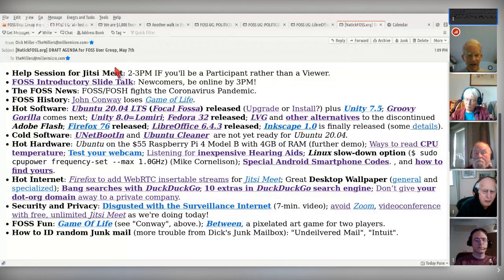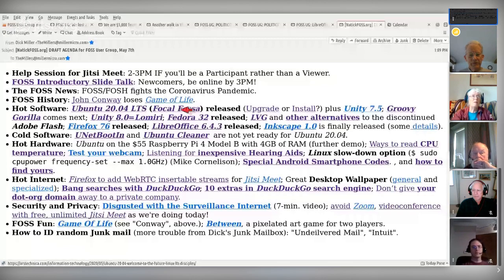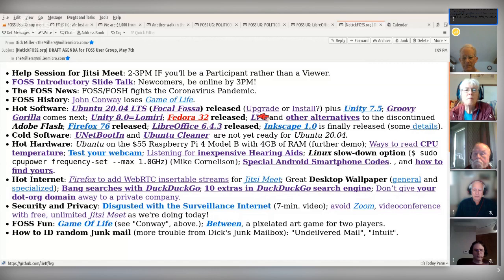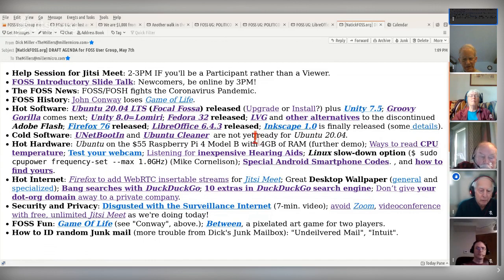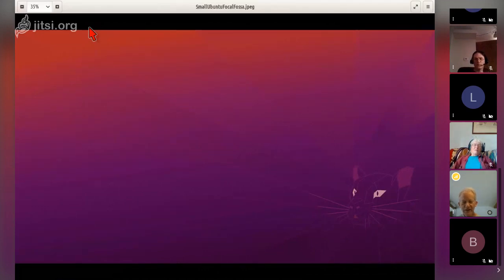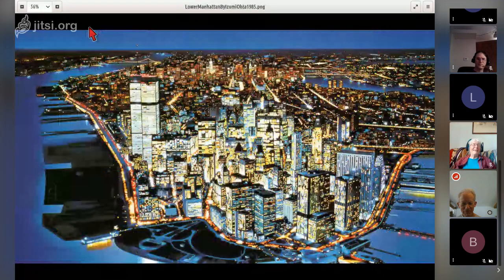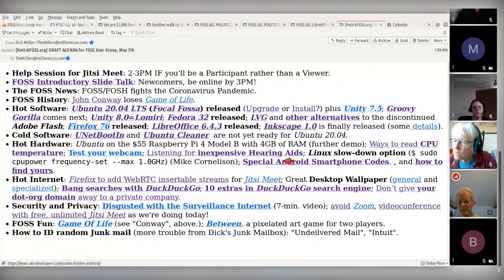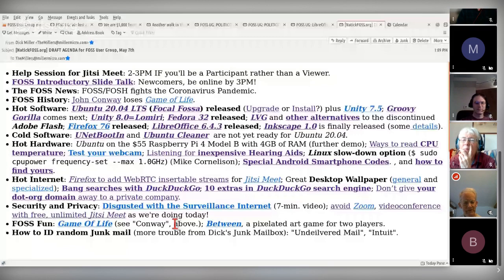NatickFOSS May Meeting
May Meeting